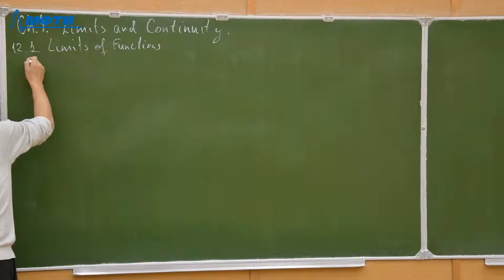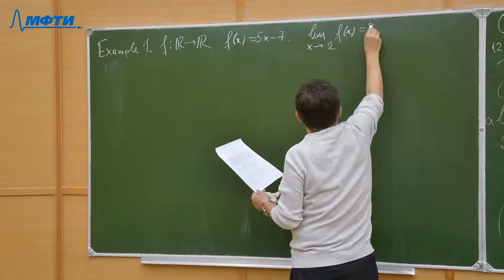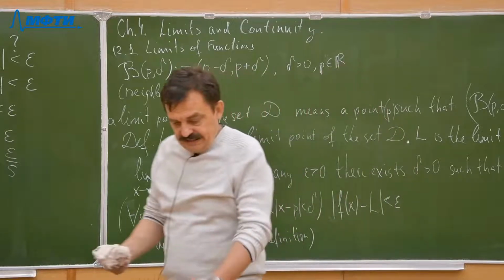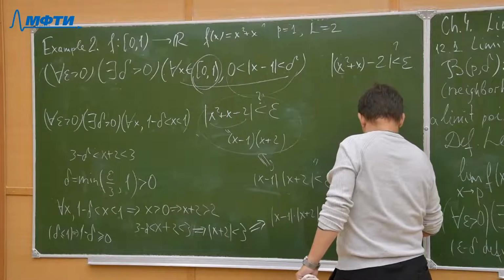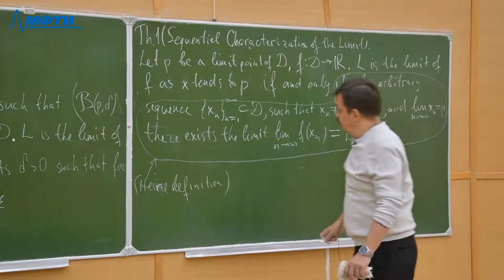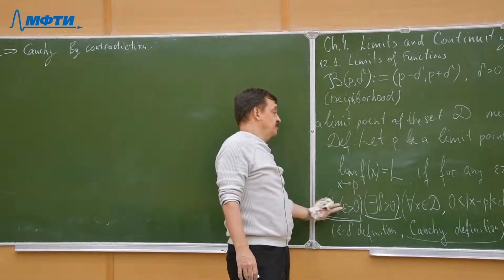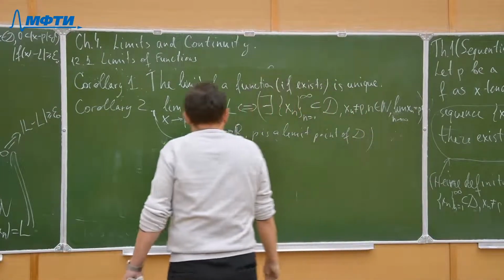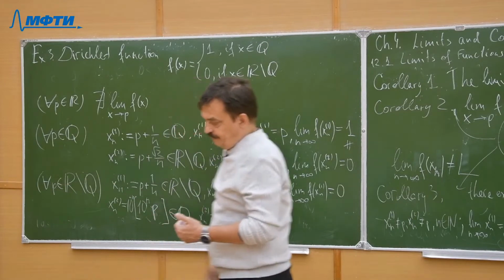Introduction to Calculus, Lukashov A.L., Lecture 12, 10.11.20